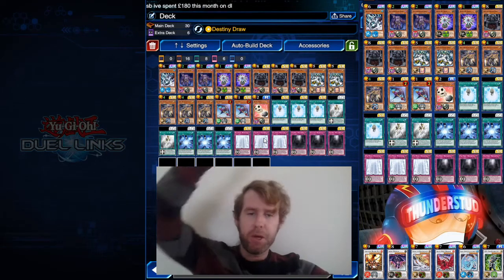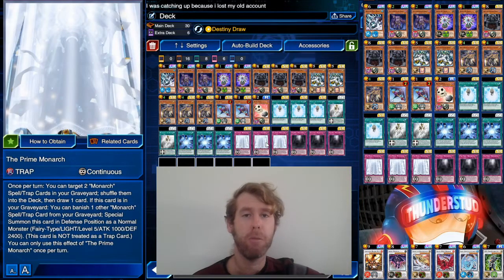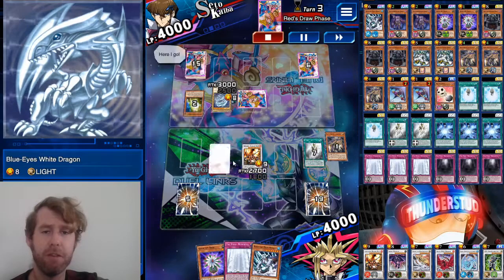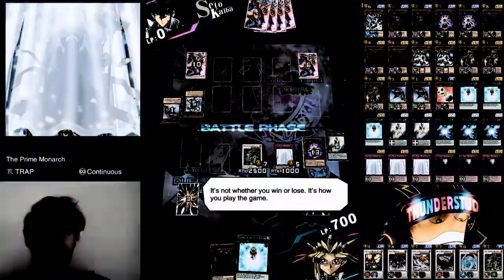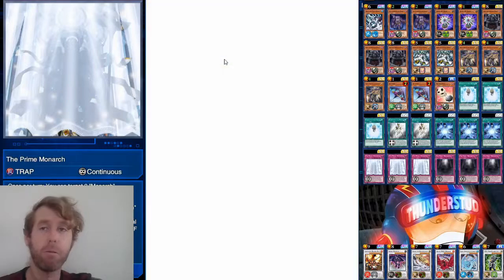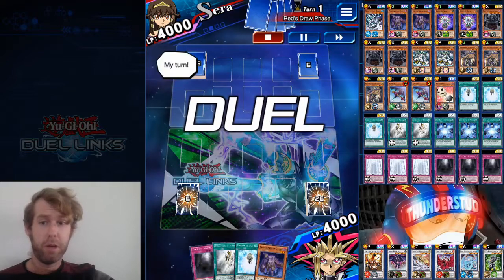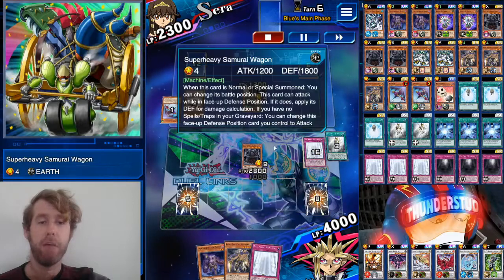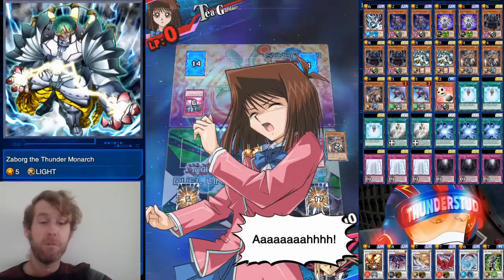MONARCHS! 30 cards with the ratios nice and streamlined [Yu-Gi-Oh! Duel Links]